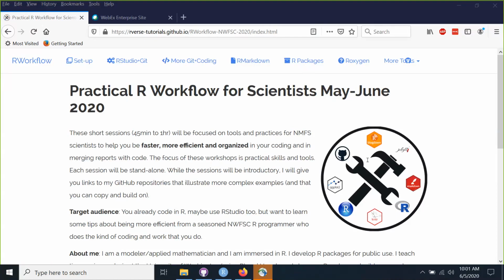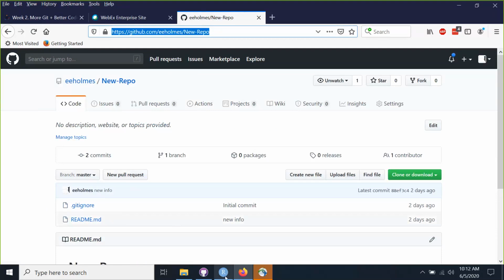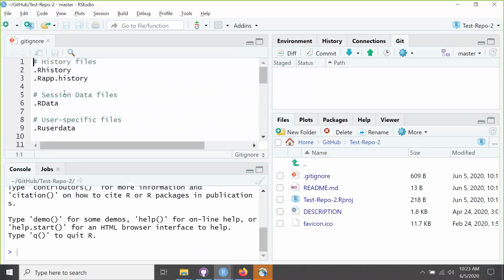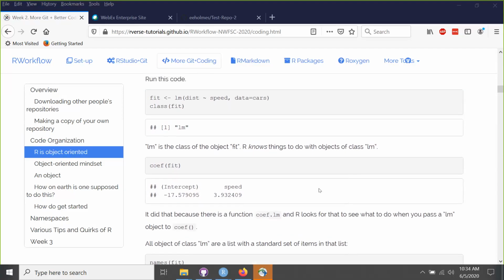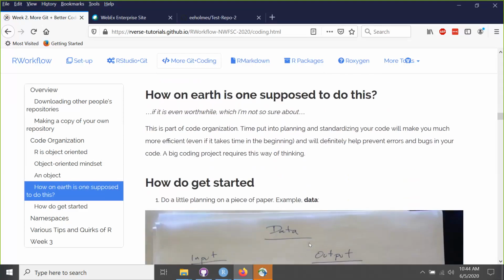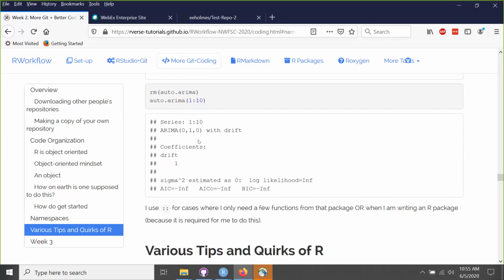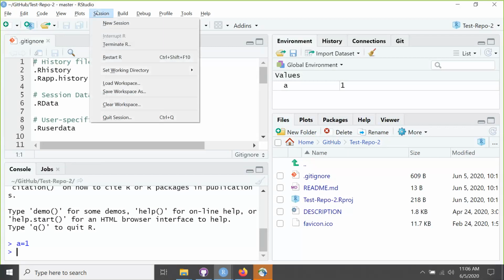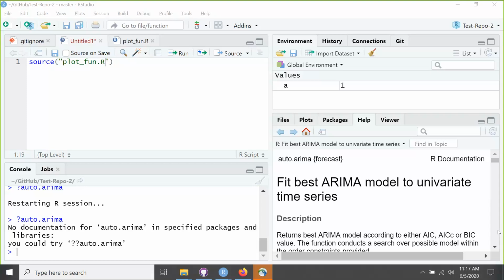Practical R Workflow Week 2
More Git/GitHub/GitLab + Basic coding practices for reproducible and extendible code